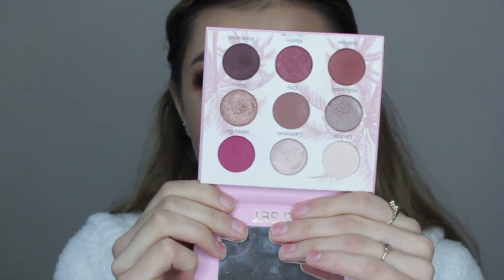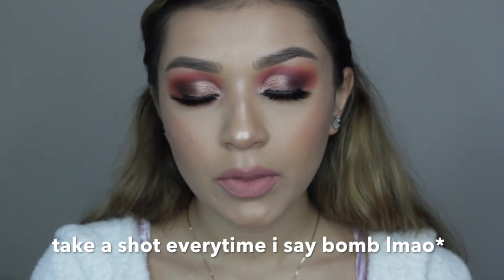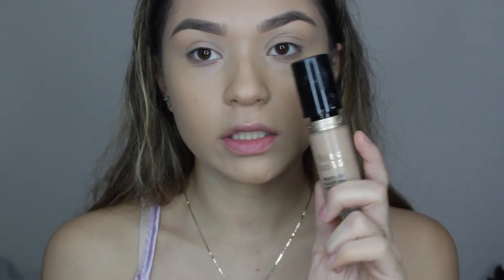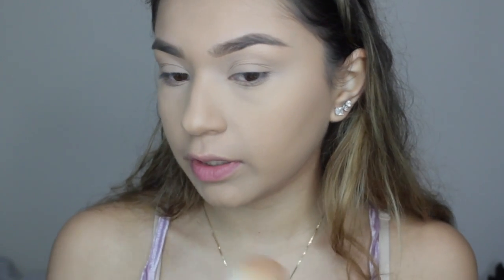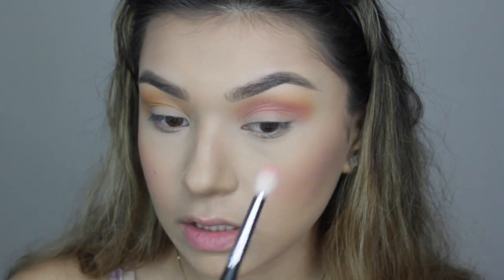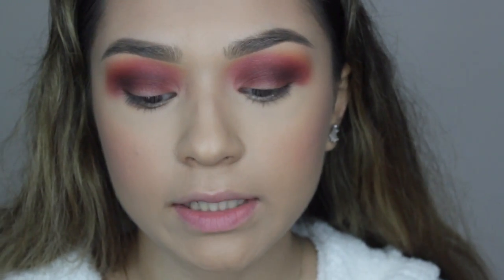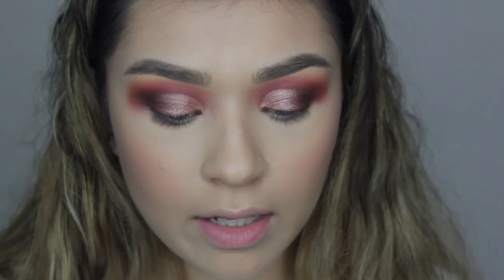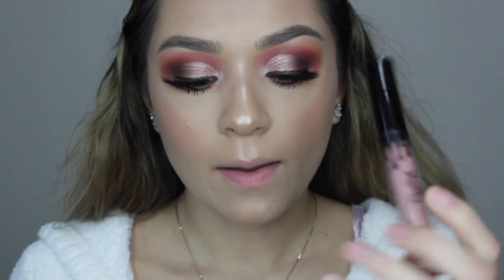Pink Mauve Toned Makeup Tutorial | Amanda Reyes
In today’s video I show you how to achieve a pink mauve toned makep look ♡